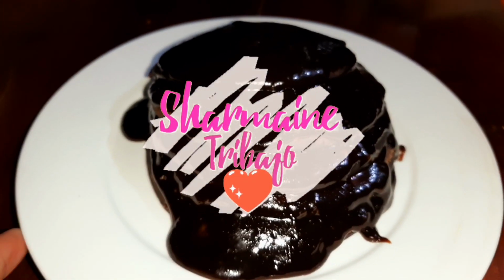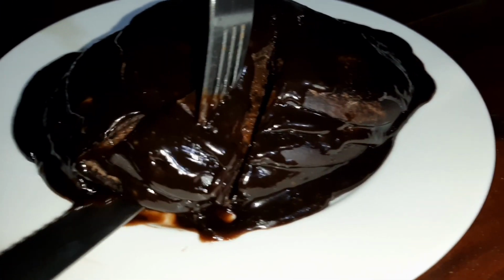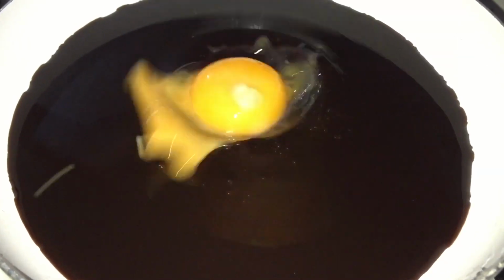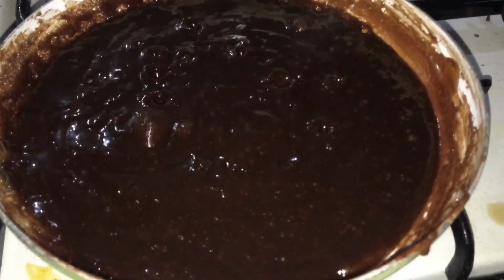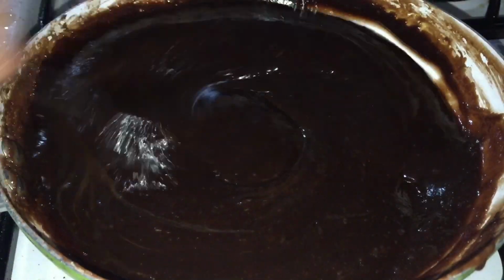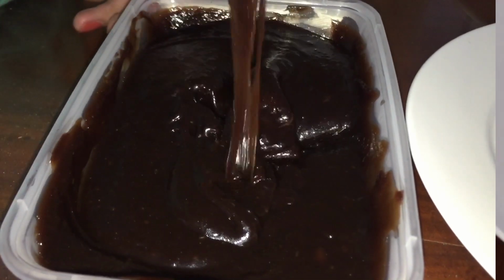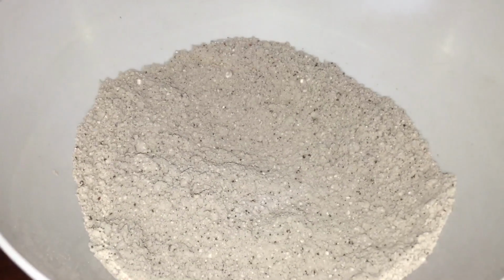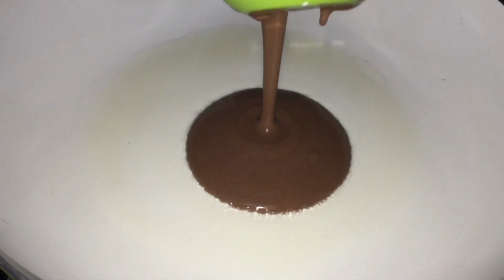How to make easy Chocolate Pinoy Hotcake with Choco yema spread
Chocolate Hot cake Recipe

1 1/2 flour
1/2 tsp salt
1 tsp baking powder
2 tbs cocoa powder
1 egg
1 cup water
1 tbsp oil

chocolate yema recipe

1 can chocolate condensed creamer
3 egg yolks
1 tbsp butter
1tsp vanilla